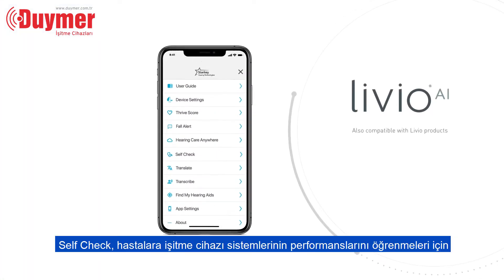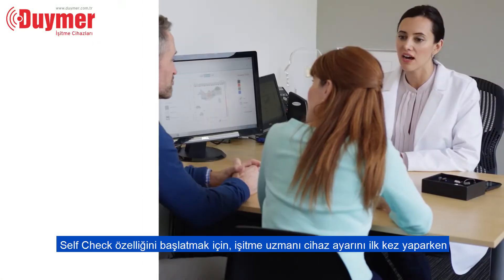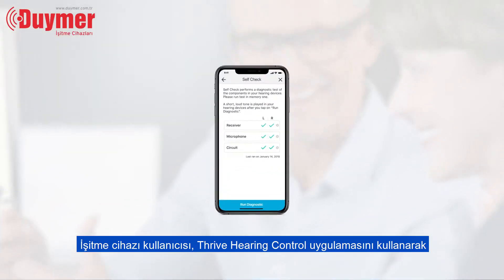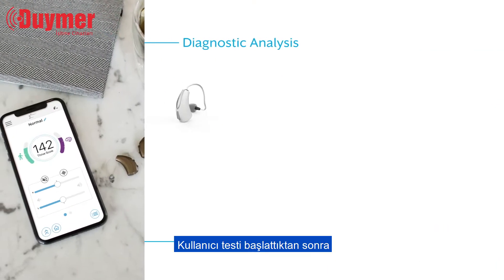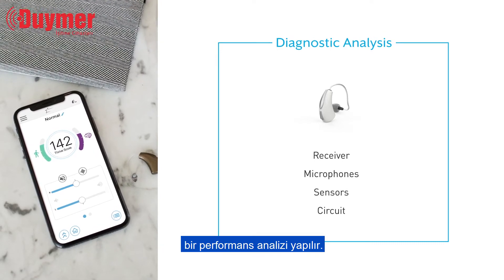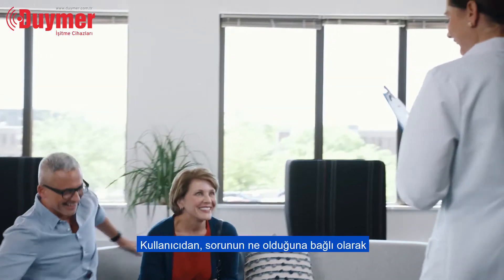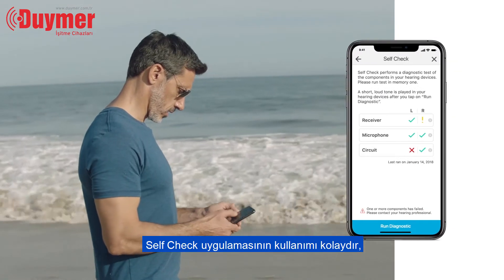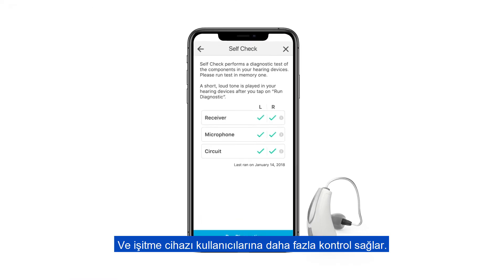Livio AI - Self Check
Kendi performansını ölçebilen teknoloji sayesinde, işitme cihazınızın sorunlarını tespit edin ve çözün.

Starkey İşitme Cihazları Türkiye’nin Tek Yetkili Distribütörü olan Duymer’de!
📌 5 Yıl Garanti (Özel Koşullar Sağlandığı Takdirde Uygulanacaktır.)
📌 Amerikan, Alman ve Danimarka Malı
📌 SGK Anlaşmalı
📌 9 Taksit İmkanı
📌 Tüm Hizmetler İçin Evde Destek
📞 Detaylı Bilgi: 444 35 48